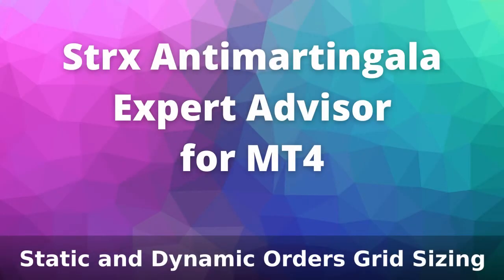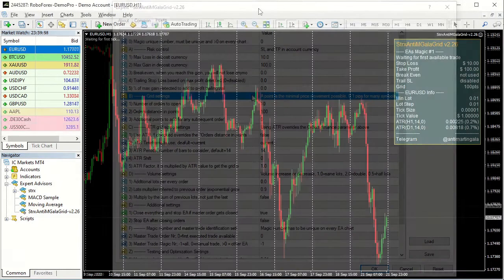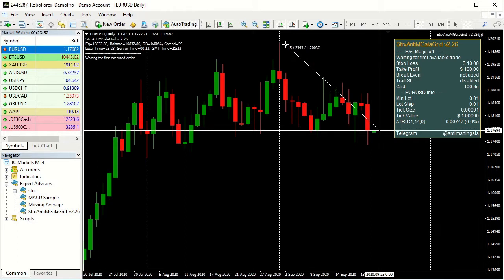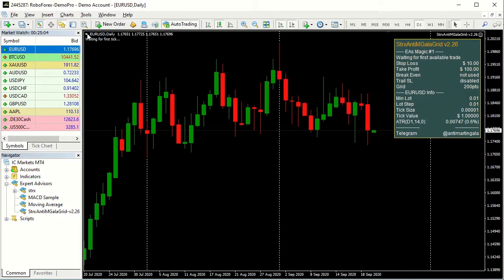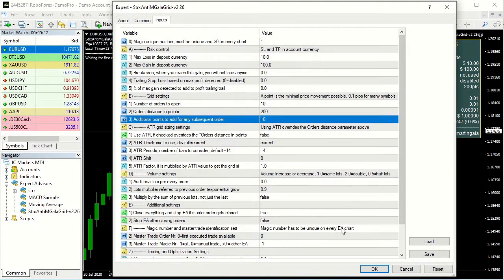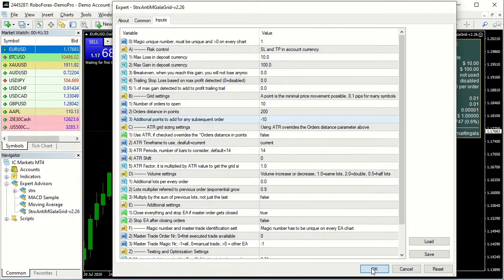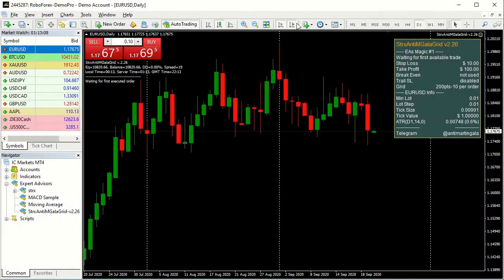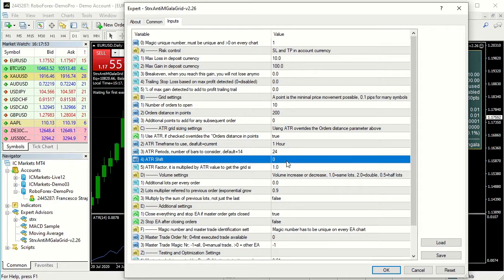Antimartingala, Static and Dynamic Orders Grid Sizing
Sizing Orders Settings of the Antimartingala Expert Advisor for MT4